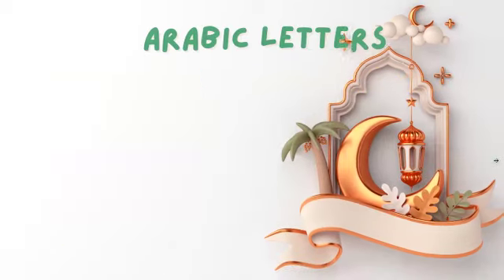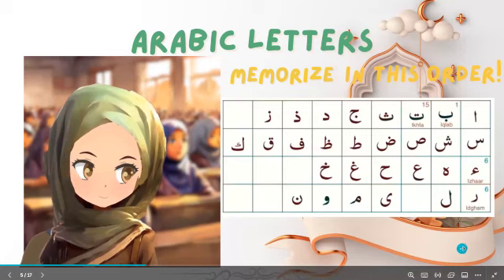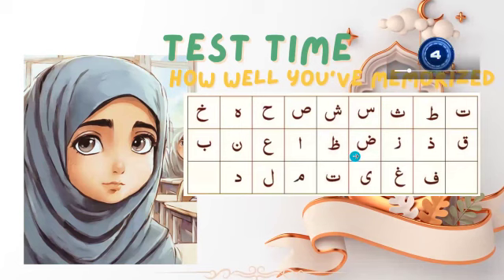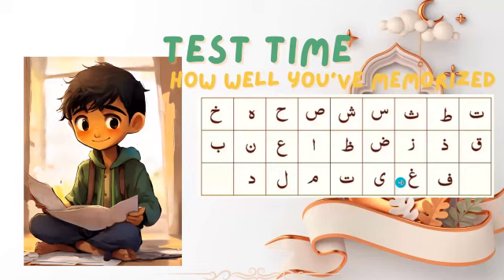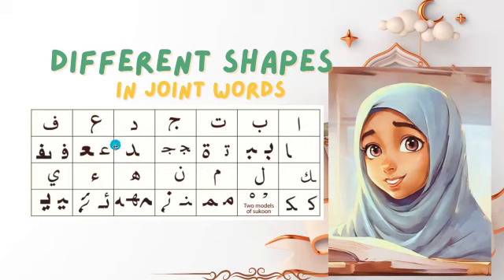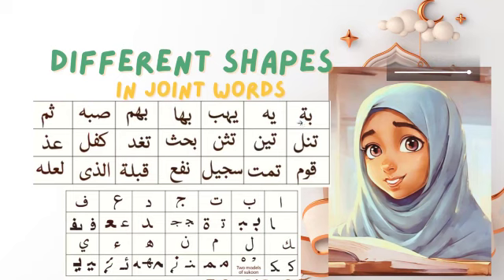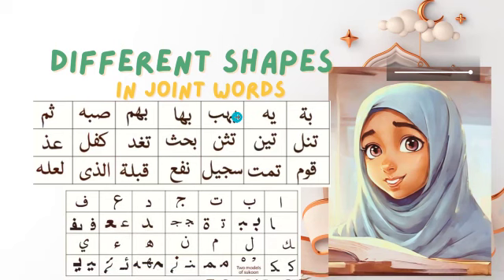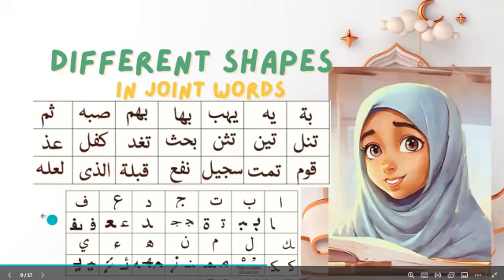Lesson 002_Memorization order and letters shapes.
In this session, you'll grasp the ideal sequence for memorizing the Arabic alphabet, facilitating the retention of Quranic reading rules. Additionally, we'll explore the various forms and shapes the letters assume when positioned at the beginning, middle, or end of a word.